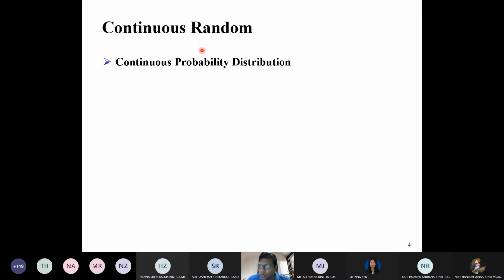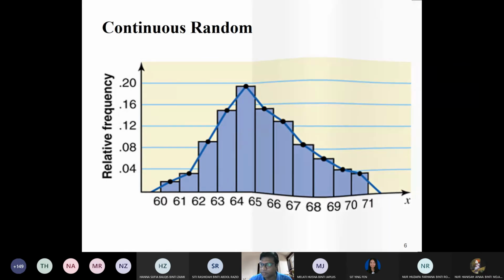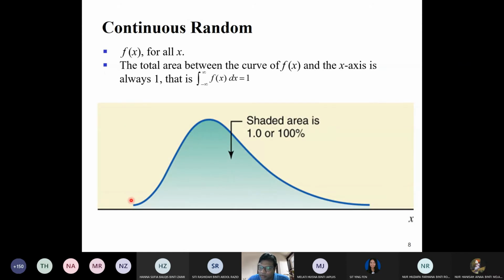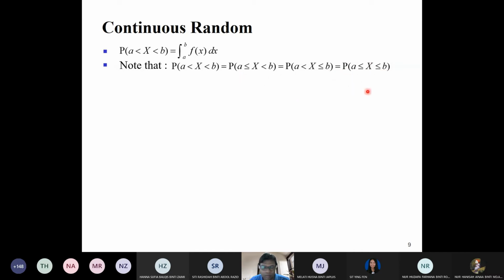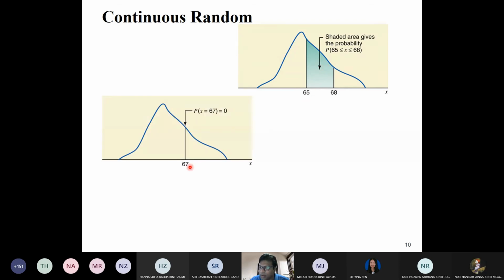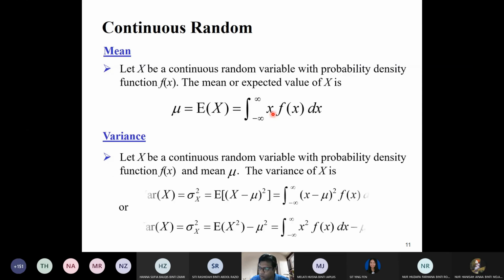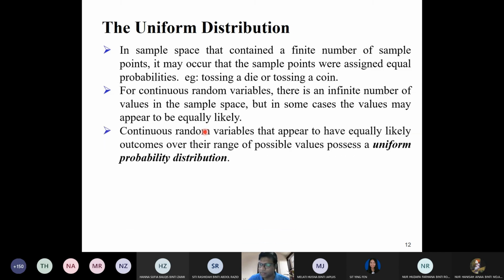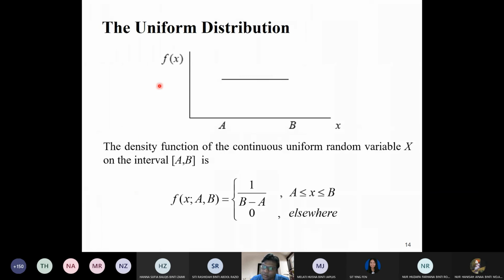Statistics (SIX1004) | Continuous Random Variable | Uniform Distribution